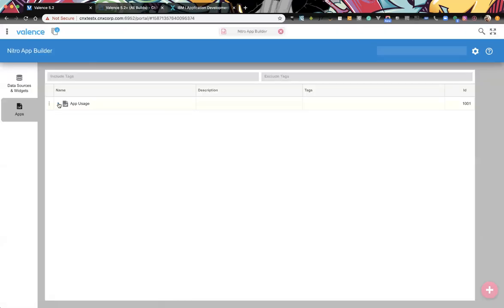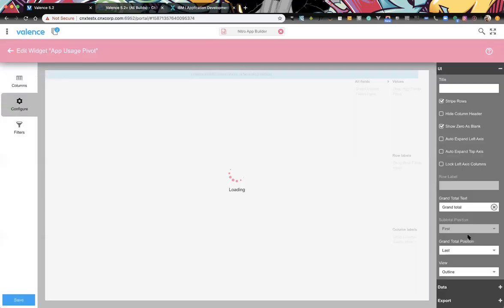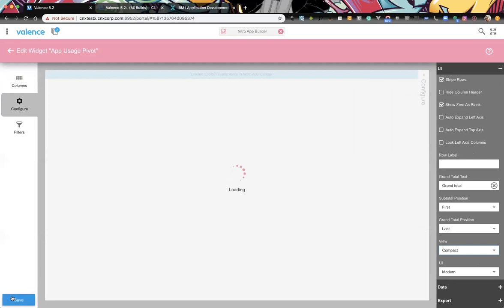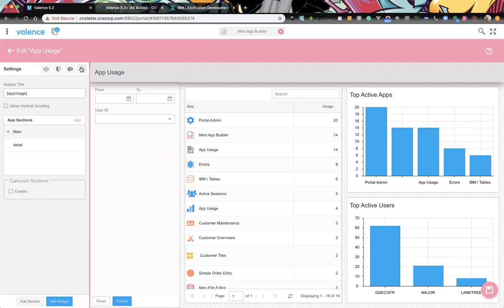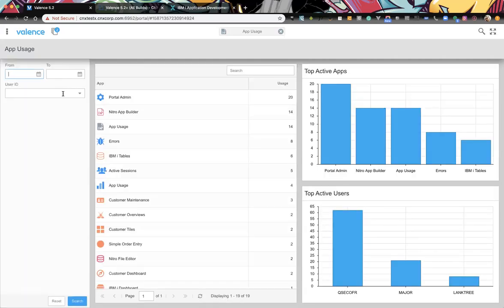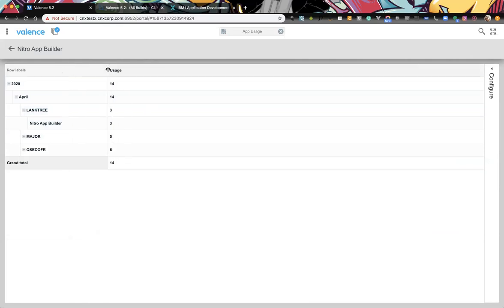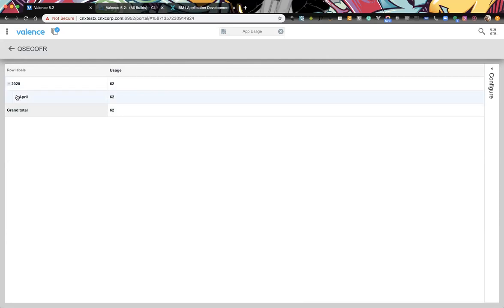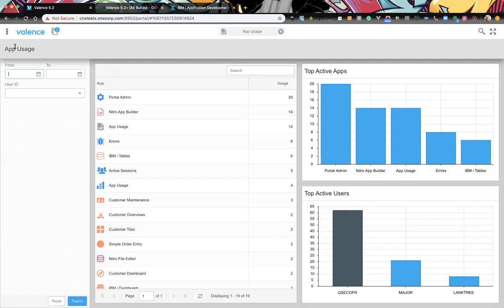Valence Developer Diaries #002 - Creating App Usage app with Nitro App Builder - Part 2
Valence Developer Diaries Episode #002

Sean and Johnny continue creating an app in Nitro App Builder to view activity statistics for your users.  This is part 2 of the app creation and this video contains some interesting features of Valence Nitro App Builder which you may have never seen before.

3:00 - App Usage App - Widgets and Data Sources breakdown
3:44 - Setting up a Pivot Grid widget
5:15 - Adding widgets to a new section in NAB
6:10 - Adding App Variable to the Application and linking it in the Behaviors
10:08 - Behaviors - Hide / Show Sections explained, Keep Data vs Load Data
12:20 - Creating a "Back" Button to go back to a previous Section
13:50 - Setting the Appbar Title to previously used title
15:40 - Setting Behaviors for Top Active Apps: Chart click - App Variables, Filter Widgets, Set Appbar Title
17:20 - Setting Behaviors for Top Active Users: Chart click - App Variables, Filter Widgets, Set Appbar Title
20:30 - Creating a Grid Widget with details corresponding with the data listed in the Pivot Grid
23:40 - Setting Markup and Toolitp in a Grid Widget
24:36 - Explaining the Relative Width vs Fixed Width in Widgets
27:00 - Changing Labels in a Grid Widget (F4 to access literals)
28:25 - Setting up Paging in a Grid Widget
29:30 - Adding Widgets to another Section in an App
30:00 - Setting up NAB Behaviors - Filter Widget
35:00 - Adding Security to NAB Apps
36:40 - Adding a Button "Clear All Data" that calls an RPG Program
40:20 - NAB "Call RPG Program" setup - Green Screen
43:00 - NAB App Security final setup
45:49 - Using Helper Procedure in Valence
48:00 - Bringing up the Chrome Dev tools to see what information gets passed when clearing the data from App Usage App
51:00 - CNX Forums - Valence New Features / Release History